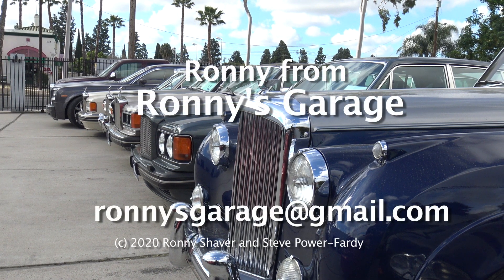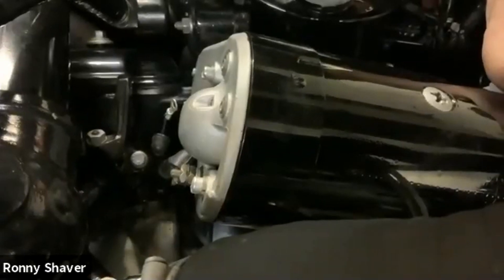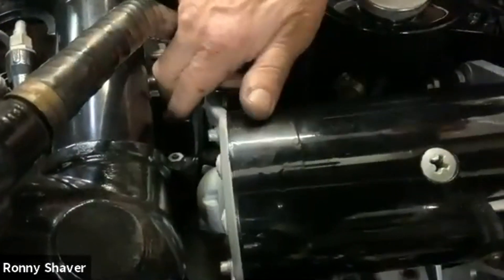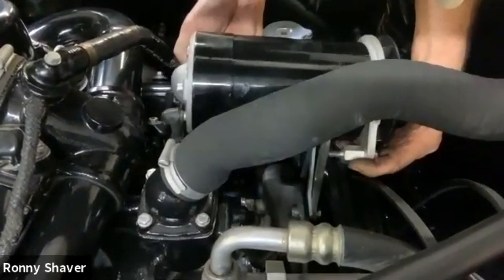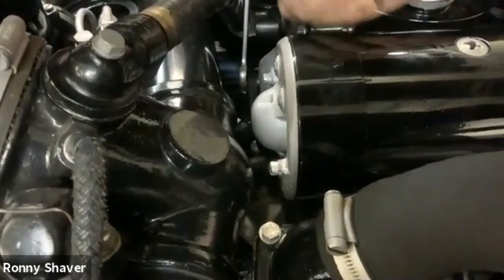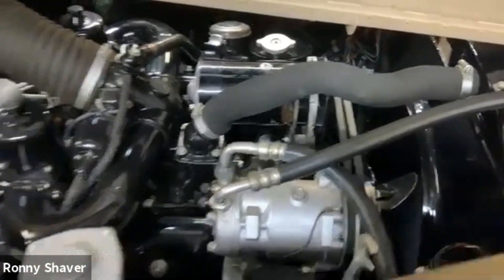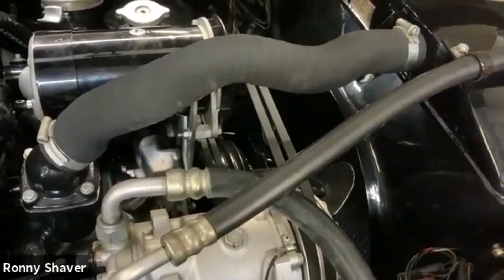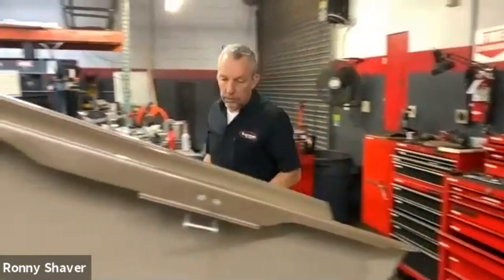Silver Cloud III Charging System Troubleshooting Part 5 of 9